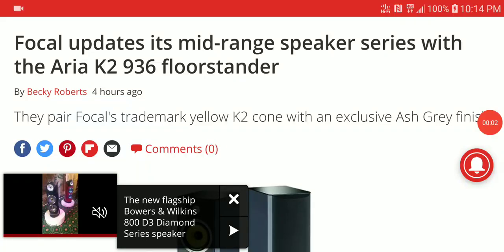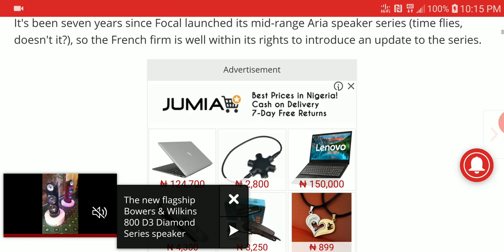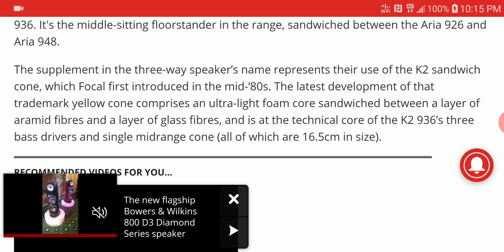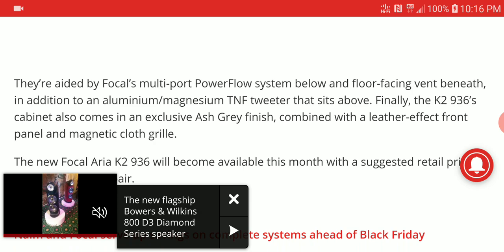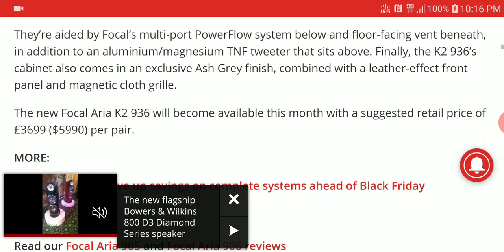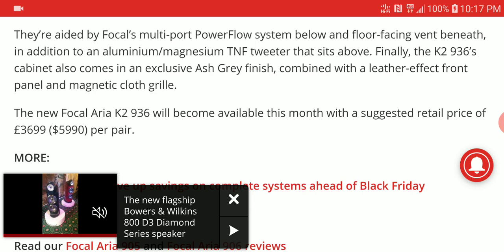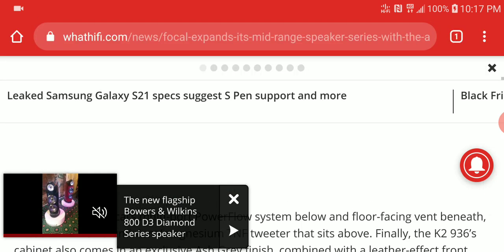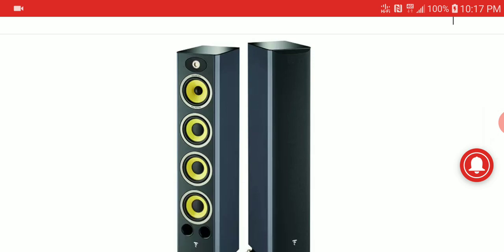Focal Aria K2 936 Debuts as a mid-range speaker for Audiophiles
It's been seven years since Focal launched its mid-range Aria speaker series (time flies, doesn't it?), so the French firm is well within its rights to introduce an update to the series.

This particular one comes in the form of the Aria K2 936, a new edition of the original Aria 936. It's the middle-sitting floorstander in the range, sandwiched between the Aria 926 and Aria 948.

The supplement in the three-way speaker’s name represents their use of the K2 sandwich cone, which Focal first introduced in the mid-‘80s. The latest development of that trademark yellow cone comprises an ultra-light foam core sandwiched between a layer of aramid fibres and a layer of glass fibres, and is at the technical core of the K2 936’s three bass drivers and single midrange cone (all of which are 16.5cm in size).

They’re aided by Focal’s multi-port PowerFlow system below and floor-facing vent beneath, in addition to an aluminium/magnesium TNF tweeter that sits above. Finally, the K2 936’s cabinet also comes in an exclusive Ash Grey finish, combined with a leather-effect front panel and magnetic cloth grille.

The new Focal Aria K2 936 will become available this month with a suggested retail price of £3699 ($5990) per pair.